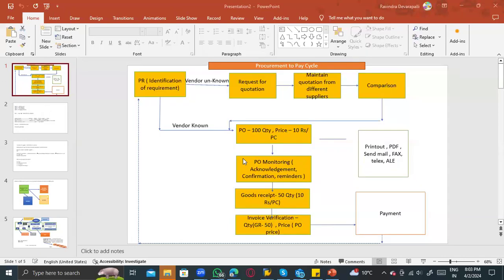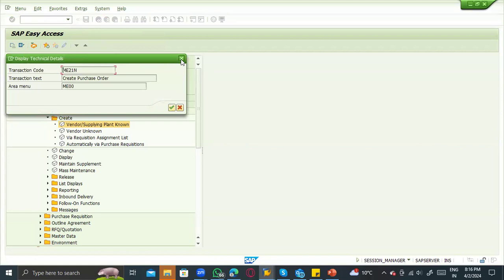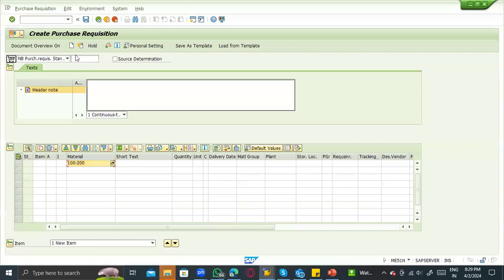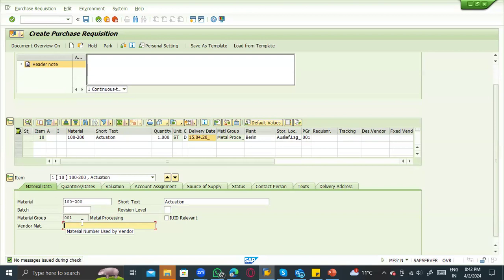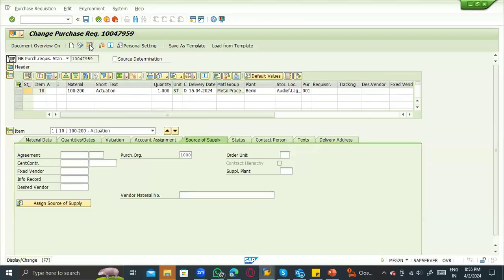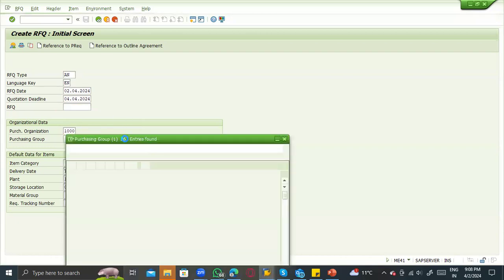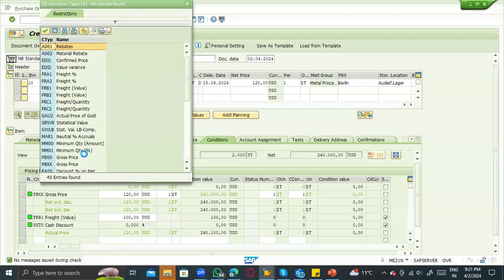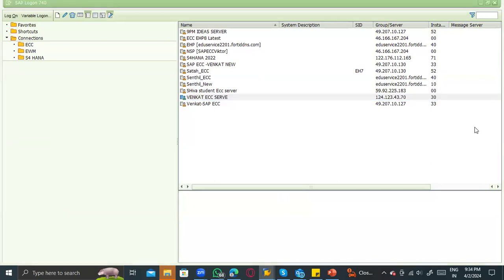Self learning SAP MM Class videos from RD_02042024